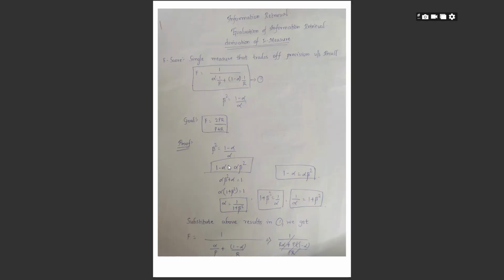F measure derivation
This video tells a detailed description of how to derive F measure. people belonging to AI&ML and data science must know what is
Precision
Recall
F measure
Confusion matrix and many more.

even though i have told in the video. i am adding it here.
Precision: Proportion of retrieved documents that are relevant.
Recall: Proportion of relevant documents that are retrieved.
F measure: Single measure that trades off between precision and recall.
Confusion matrix: Confusion matrix is a type of metric evaluation which tells how well the given dataset is classified.

Formulas:
Precision: TP/(TP+FP)
Recall:TP/(TP+FN)
F measure or F score = 2*Precision*Recall/(Precision+Recall)
Confusion matrix contents:
TP FP
FN TN